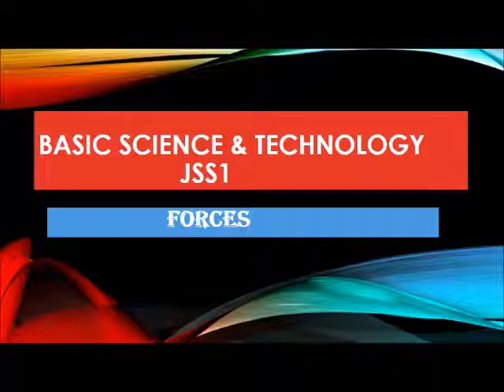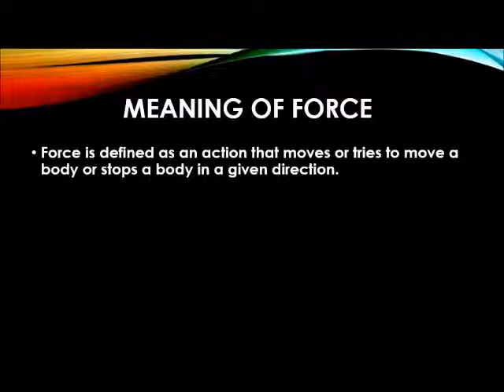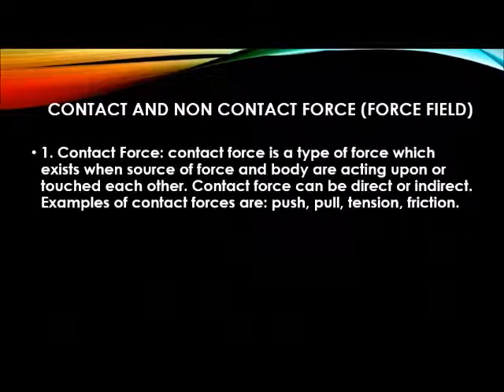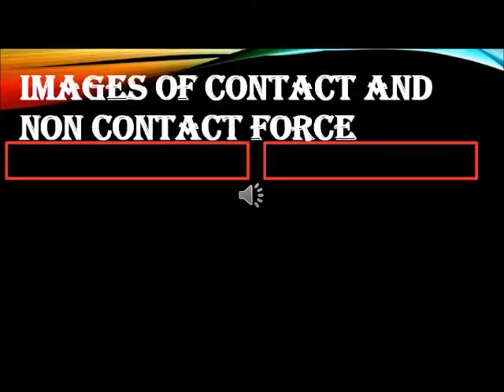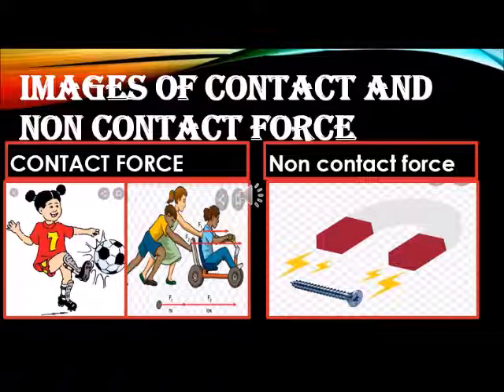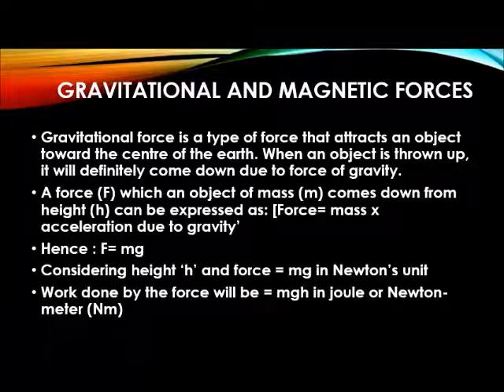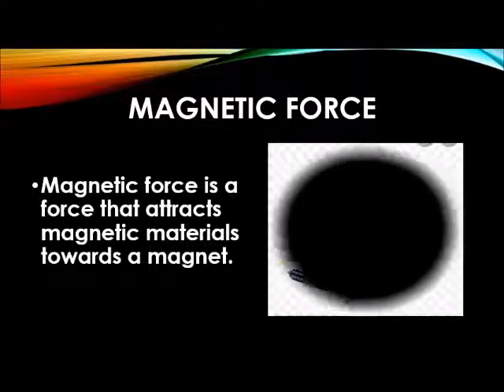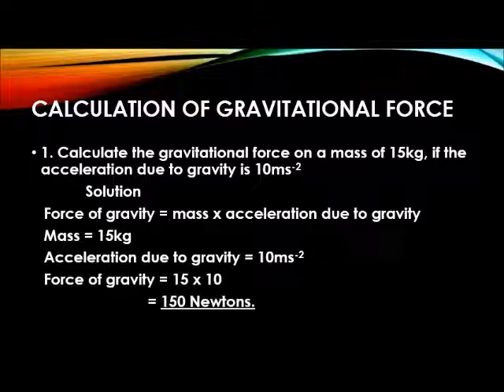Basic Science (Force)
Force can be said to be the influence that produces a Change in a physical quantity. There are two types of force; Contact and Non contact force.